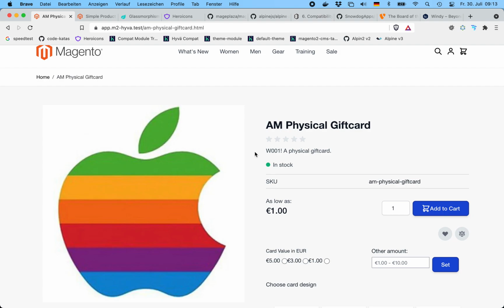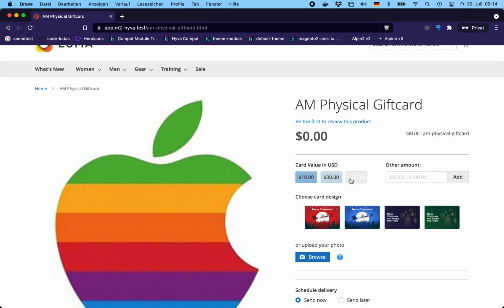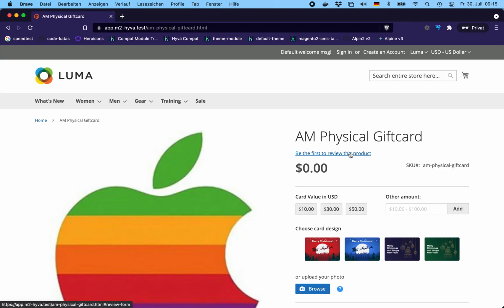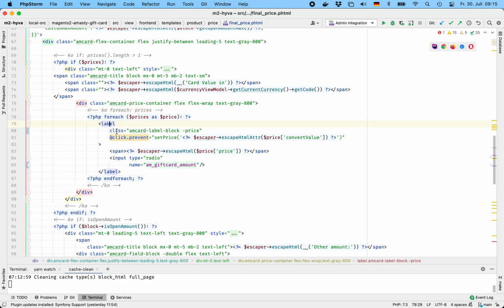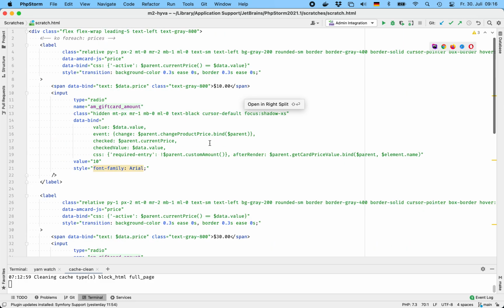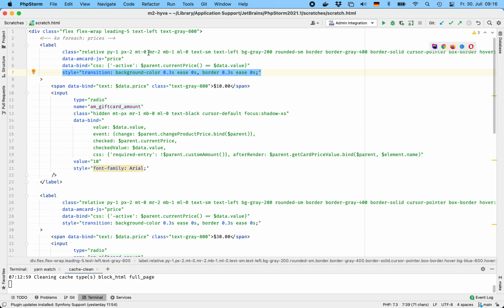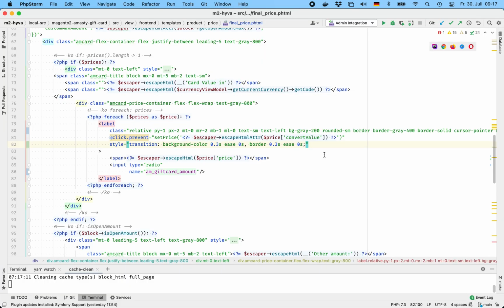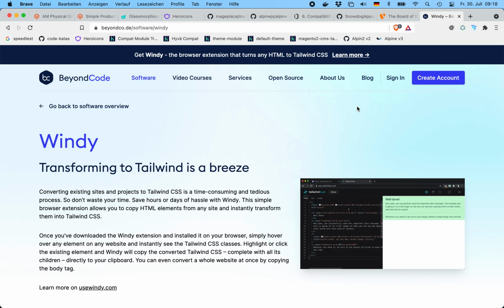Compatibility Modules: Converting Luma styles with Windy - How To Hyvä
When creating compatibility modules, Luma theme JavaScript and CSS needs to be converted to Alpine.js and Tailwind CSS.

The browser plugin Windy by BeyondCode makes converting the CSS a LOT easier. (at the time of writing the price is 49 €).

Our speakers:
🎙️ Vinai Kopp: Technical Director and Partner.